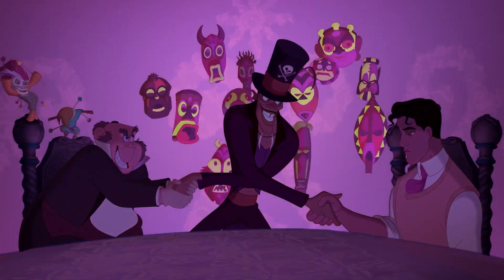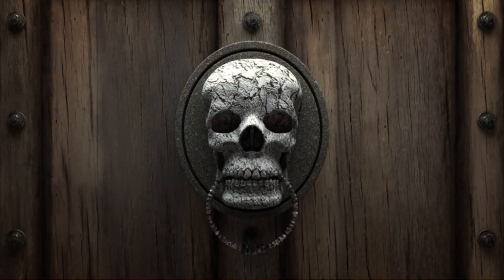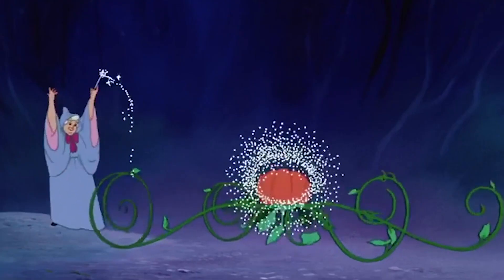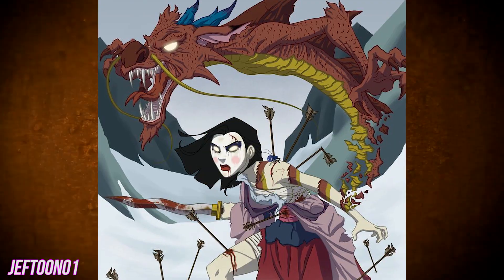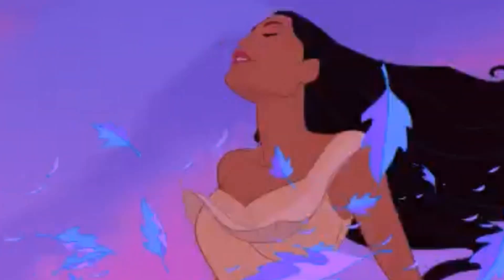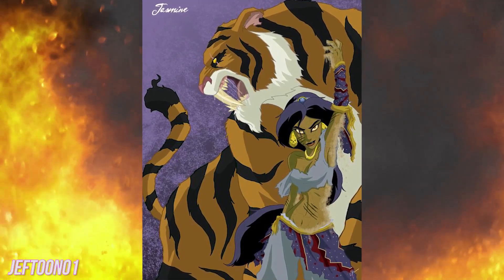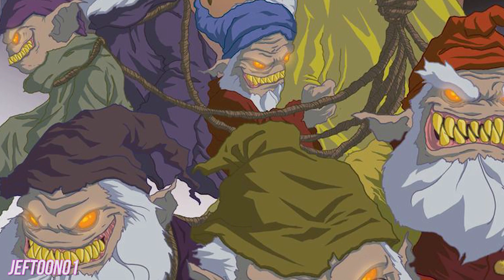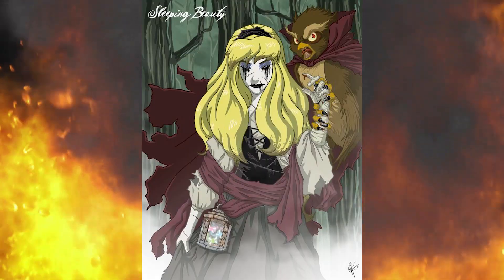Disney Princesses Get Halloween Makeover And Costumes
Scary Halloween Makeup Look Inspiration From Spooky Disney Princesses

Hands up if you love Halloween! Hands up if you love Disney Princesses! For all those fans with their hands up, we have got a treat for you – your favorite Disney Princesses got amazing Halloween makeovers! Who doesn’t want to see creepy-looking princesses, right? These reimagined princesses by talented artist Jeffrey Thomas on DeviantArt are giving us all the frightening feels.

Watch our video to see which part of Tiana’s face has become terrifyingly long. Be inspired by Mulan and Aurora for your own Halloween makeup. And discover how Belle, Snow White, and Jasmine have turned their sidekicks into freaky accomplices. See what Cinderella has in place of her eyes, and what twisted Rapunzel is using her hair for. From Ariel to Pocahontas, all your favorite girls are here. One of these princesses is also giving Captain Hook a run for his money.